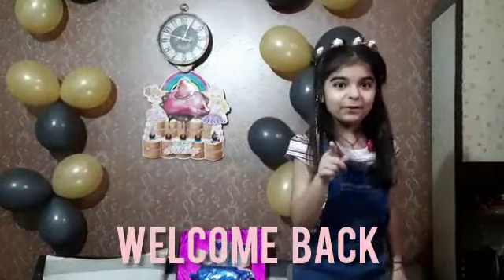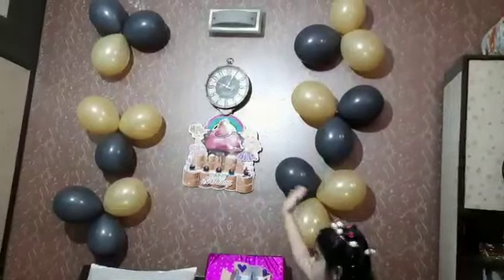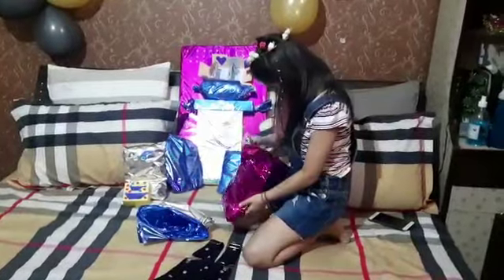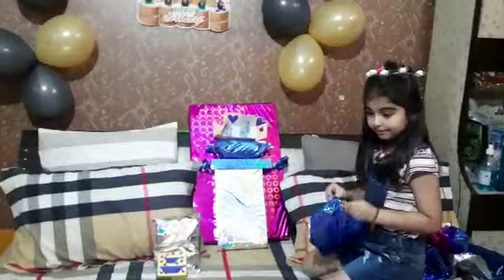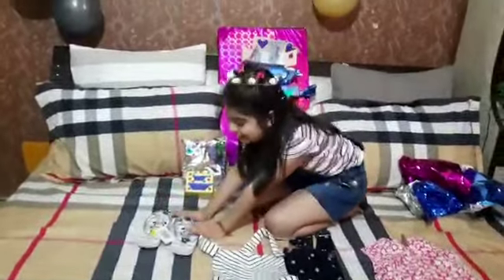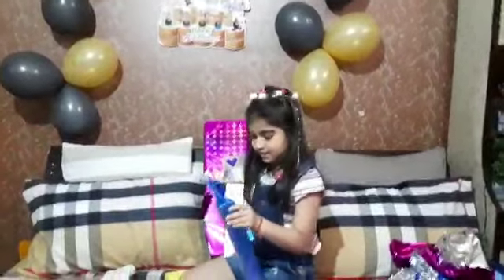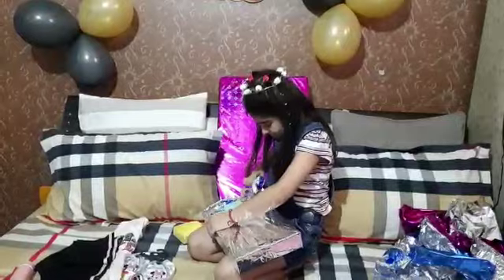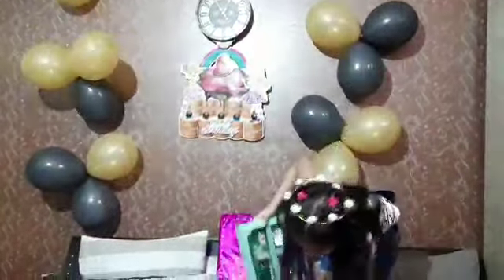Daisy's 9th Birthday bash during lockdown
Daisy's inviting you all to her Best Birthday Bash in Lockdown